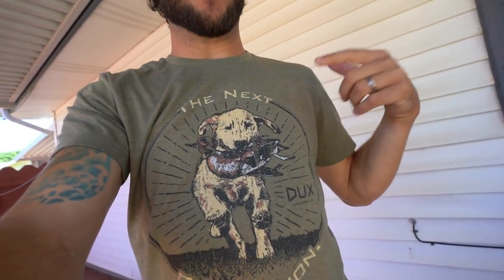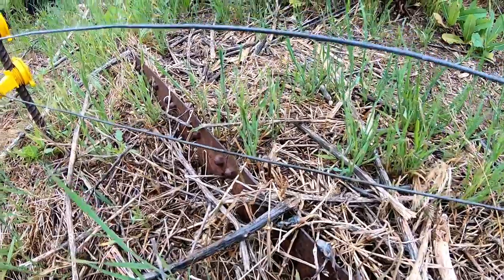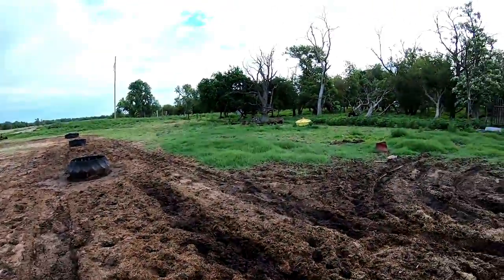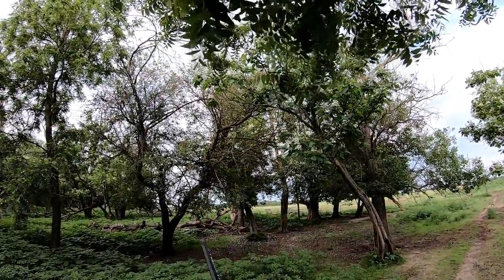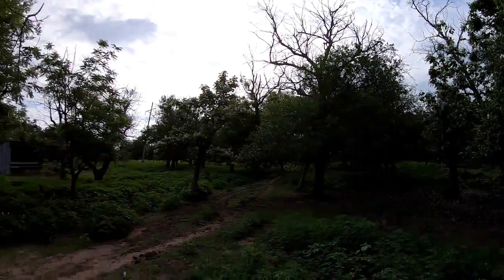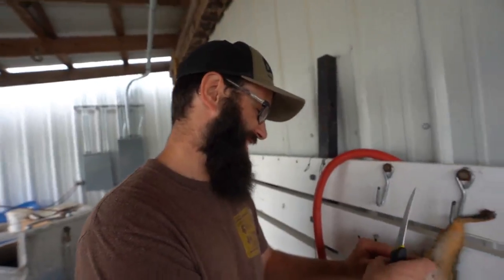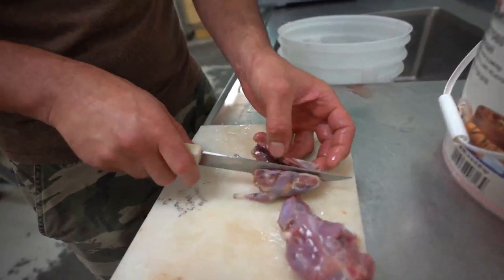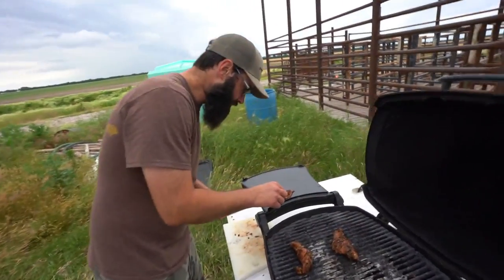SOLO Squirrel Hunt on a Small Farm!! (Hunt Clean Cook)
This hunt wasn't  meant to be a squirrel hunt.. But one thing ledto another and out he popped so I took the shot!

MINE- bobguy888